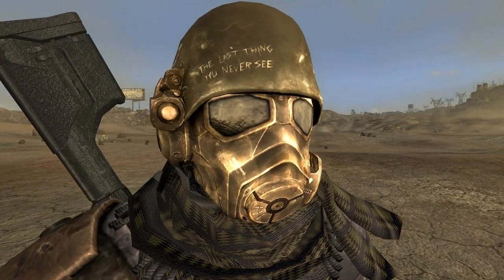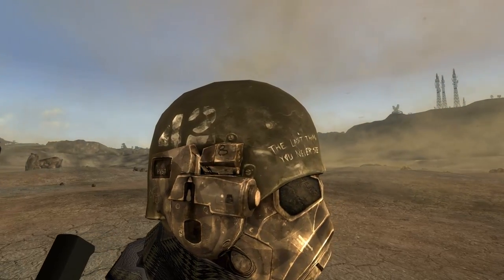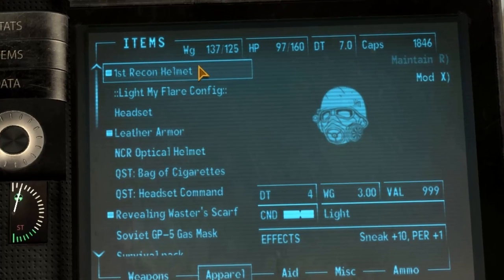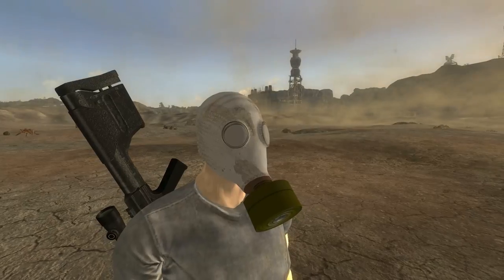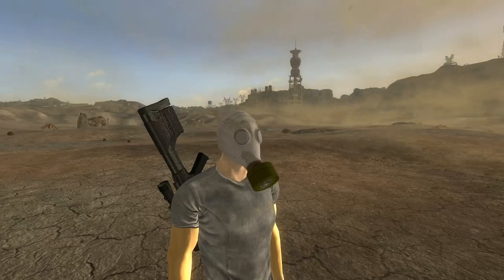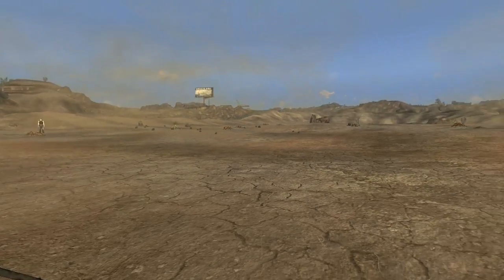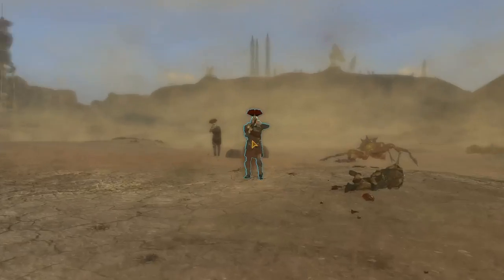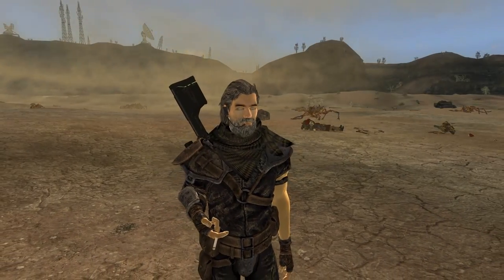Fallout New Vegas - Mod Armory Collection 1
3 Interesting Mods I found on the Nexus today. Check them out!

System Impact- Light

Artist: Machinimasound
Track: Cloister of Redemption